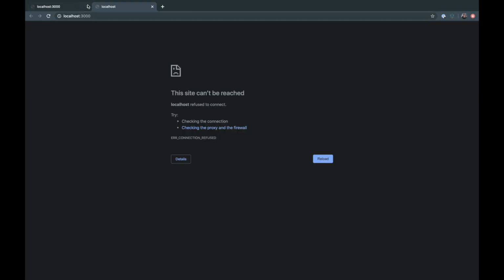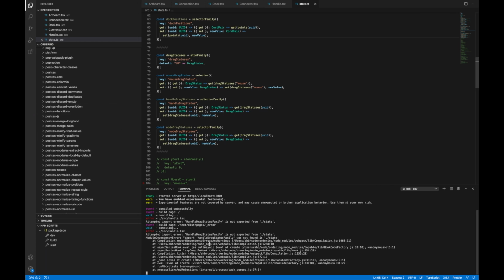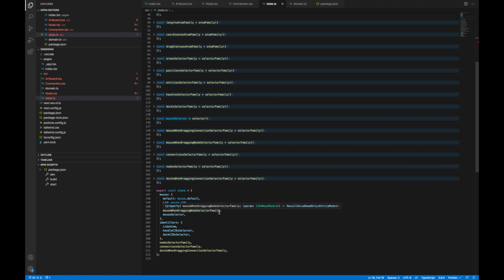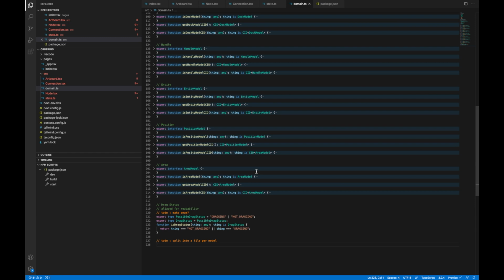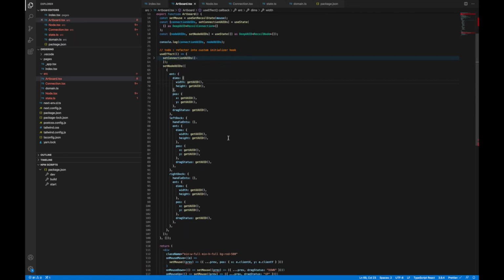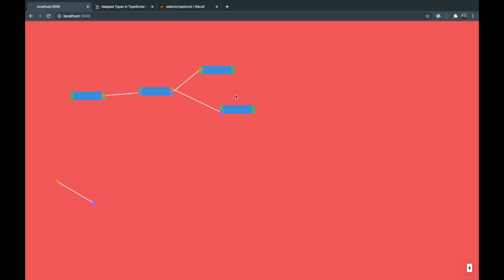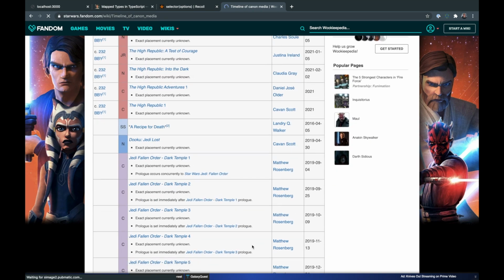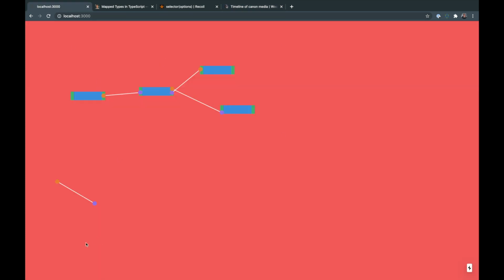Building a (Sorta) Complex Web Application From (Kinda) Scratch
I have this idea for a chronological timeline drag-and-drop editor web app thing (going to have to work on the name, lol).

So, the idea is pretty simple. Basically, whenever you want to read/watch a long and/or convoluted series (Star Wars is a great example) you type something like "Star Wars universe canonical timeline" into google and that generally leads you to some sort of wiki with a big table. This works, but it's hard to express branching and/or looping timelines with a table. Also, tables are ugly (this is a fact).

The solution is to represent timelines as graphical trees (think the tree of life, but for movies). To do this, I'm going to build an editor web application using React, NextJS, and RecoilJS. Then I'll figure out how to encode the graph data structure so it can be shared with different people (maybe URL encoded).

This video is just the first step, but I think I'll make many more in the future. Please let me know what's good and not so good so I can improve. Also, once this is a little more along, I'll link the GitHub repo. Please annoy me about this with a comment so I don't forget (seriously).

Tools Used
Javascript, Typescript, React JS, Next JS, Tailwind CSS, Recoil JS, and a whole load of google.